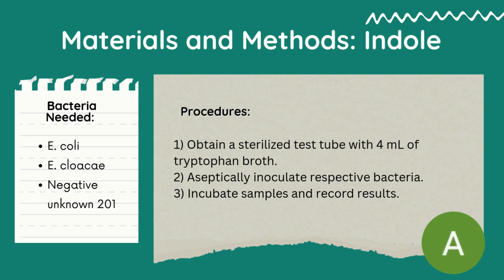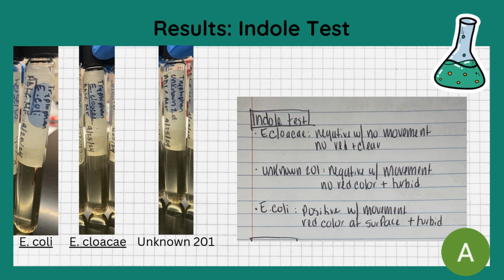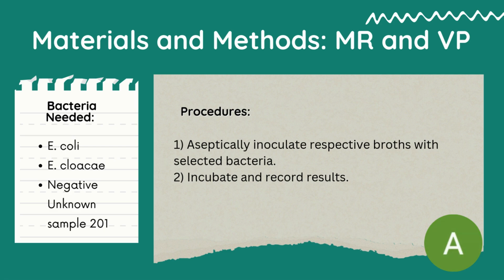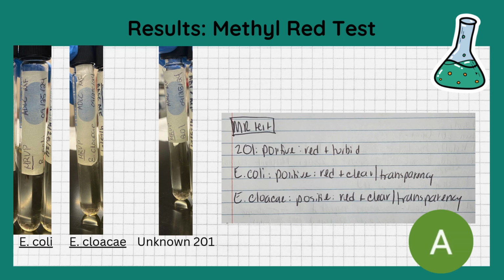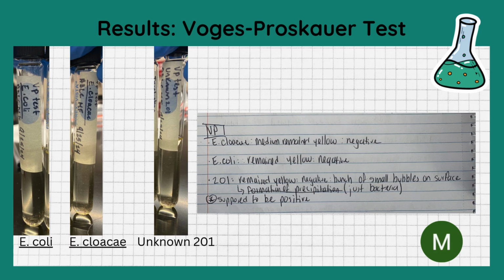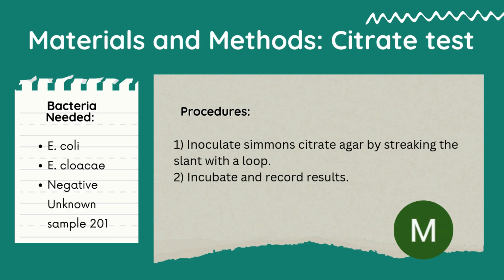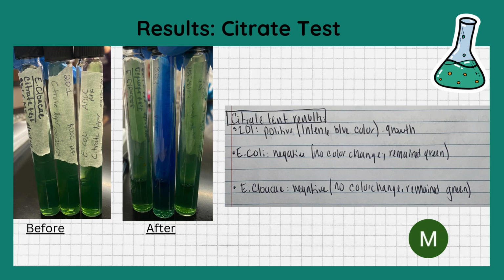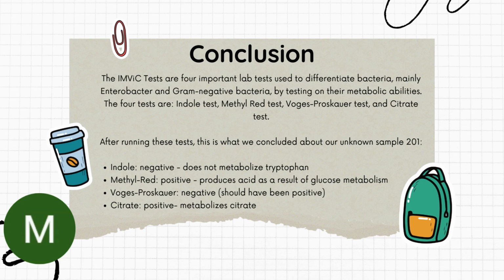Group 1: Mario Flores, Adamari de la Cerda - Lab Report 5: IMViC Tests - Fall 2024